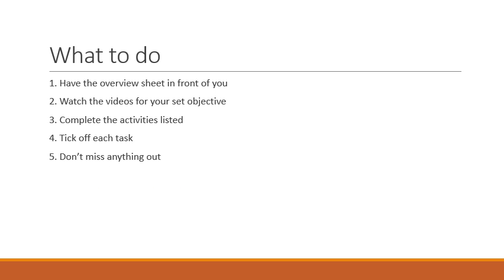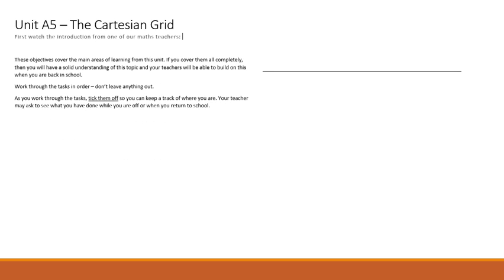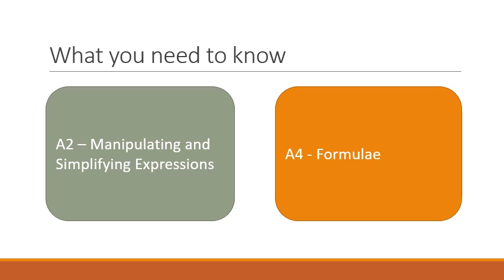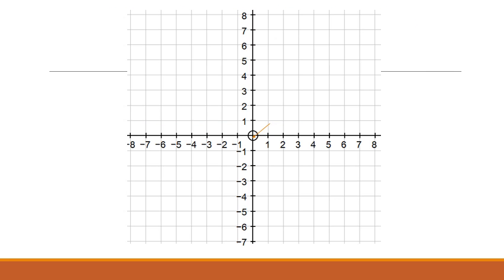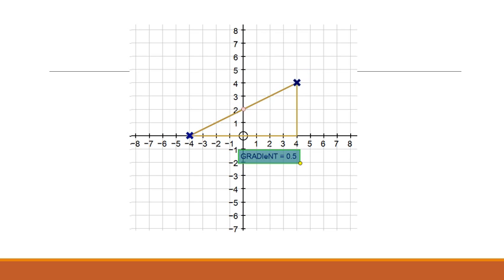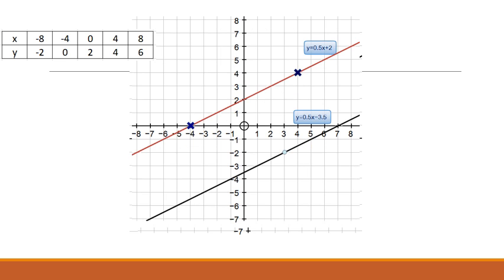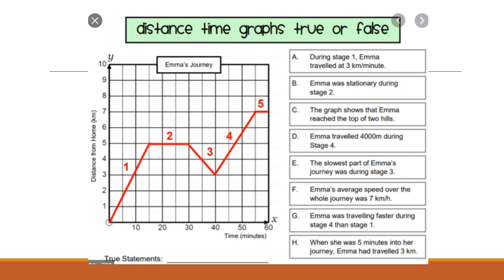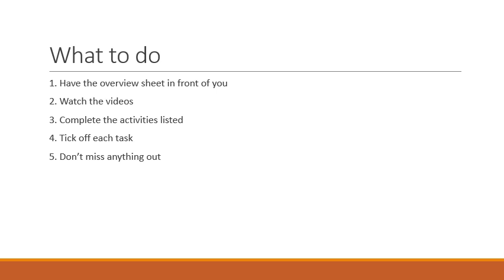Introduction to Unit A5 - The Cartesian Grid